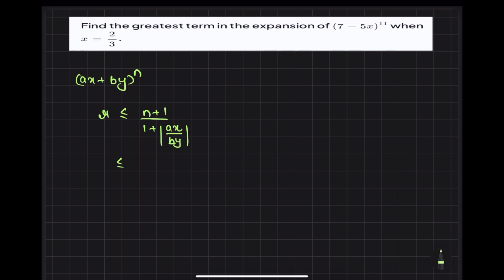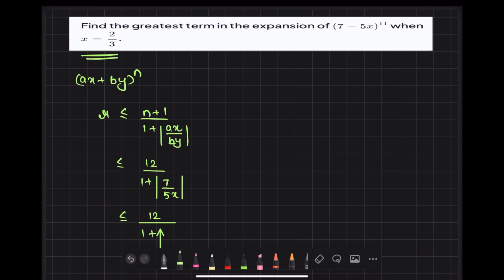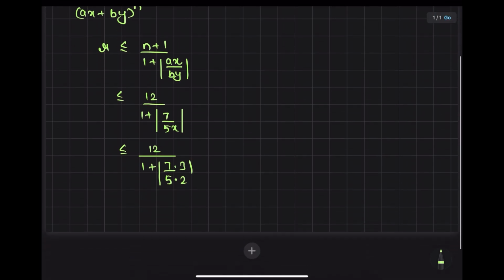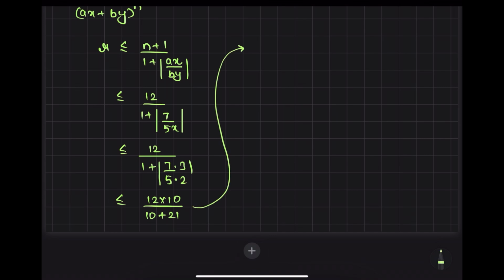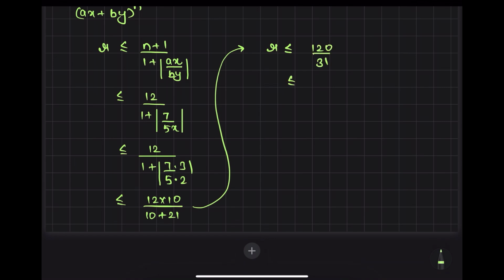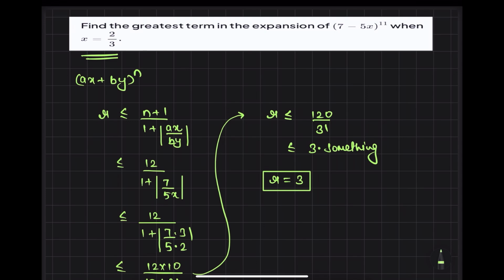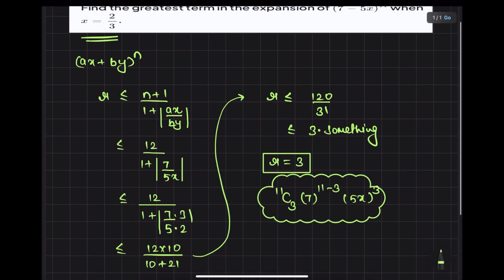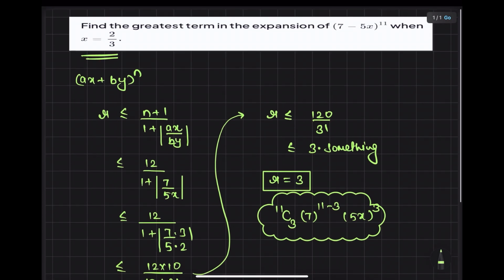E2_Find the greatest term in the expansion of (7-5x)^11 when x=2/3